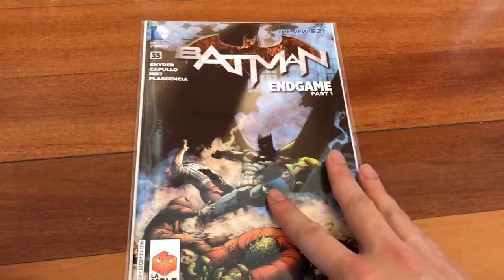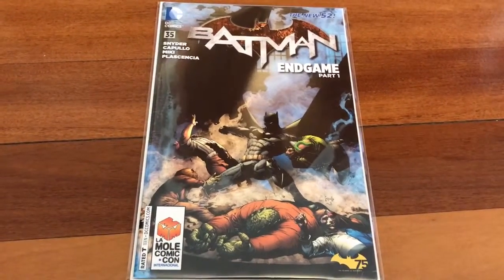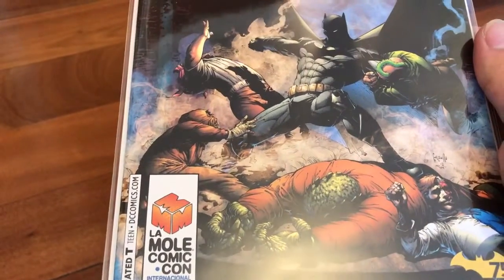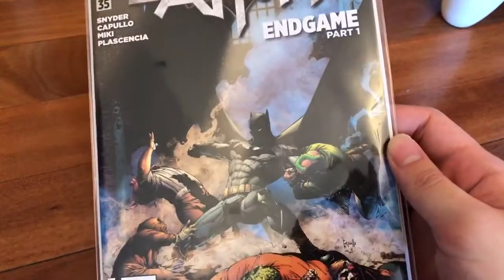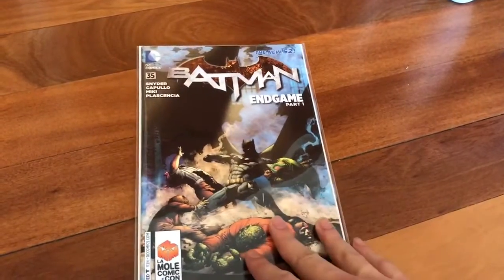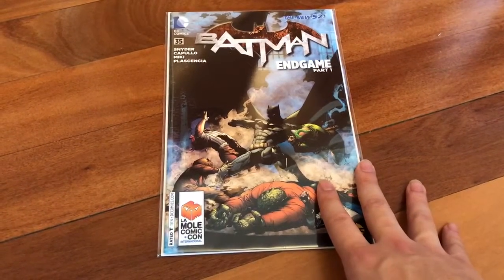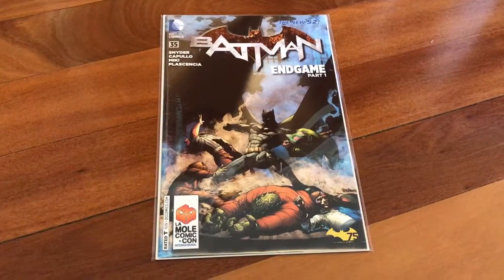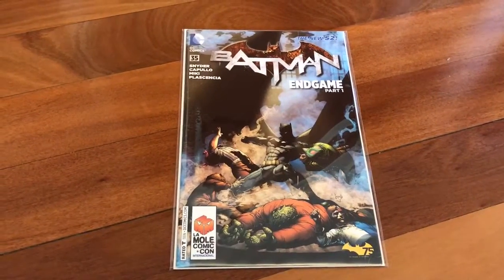Mail Call from Mexico! Mexican Batman Variant